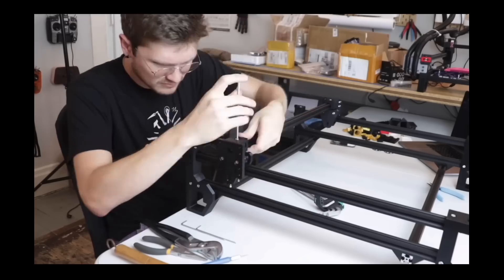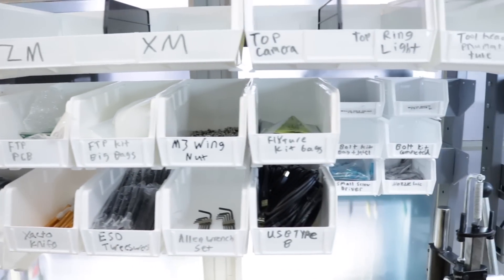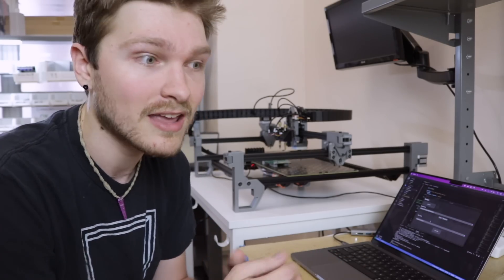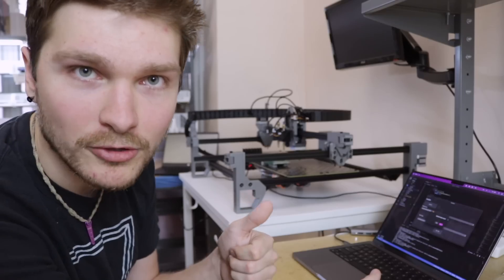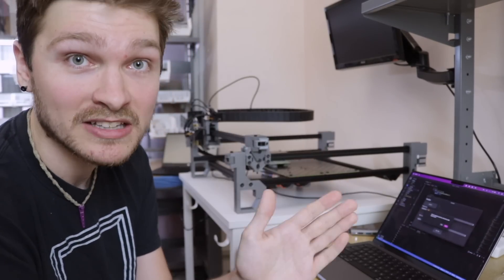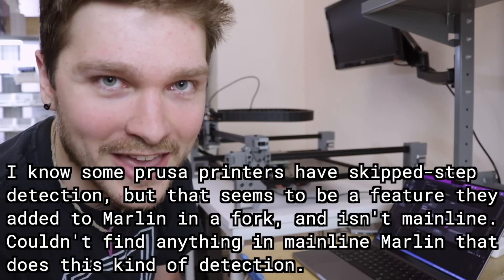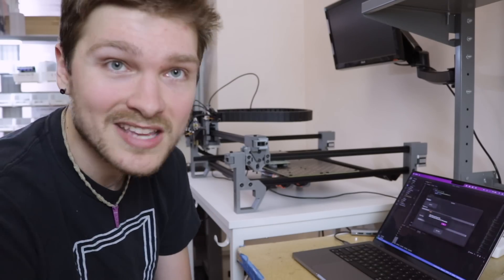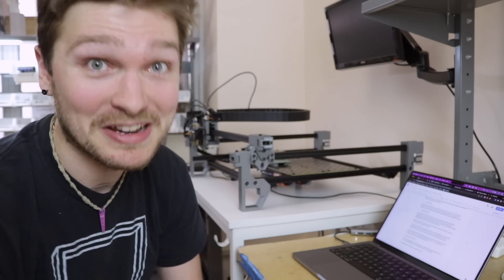writing a hardware testing suite from scratch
I wrote a Python app that automatically tests a ton of different things about the LumenPnP to make sure it's working perfectly before we ship it! All the tests run by puppeteering the machine using Gcode, and they check things like max speed, pump and valve actuation, vacuum sensor values, and a whole bunch of other stuff!

-- GEAR --